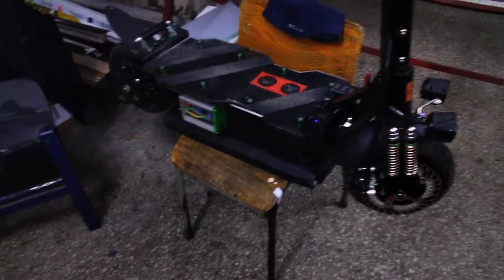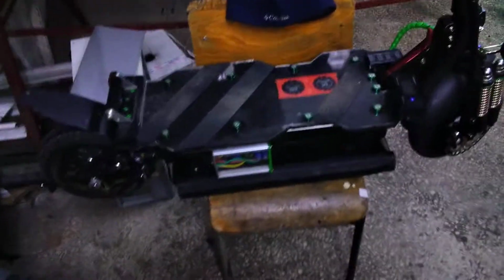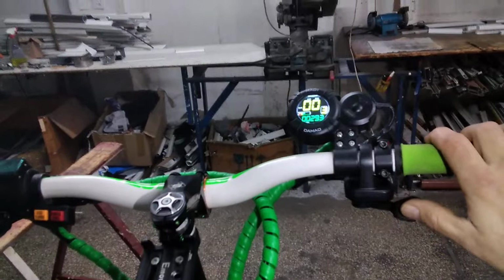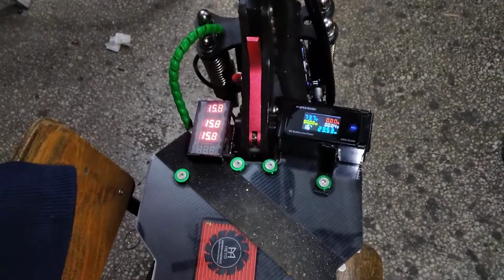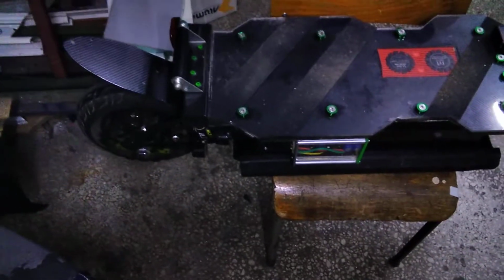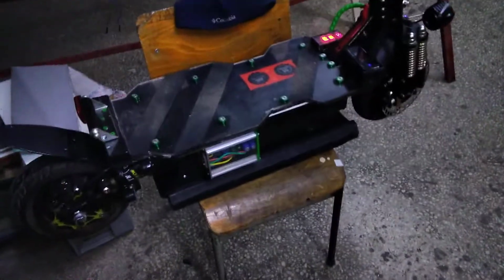Upgrade front disc to 180mm